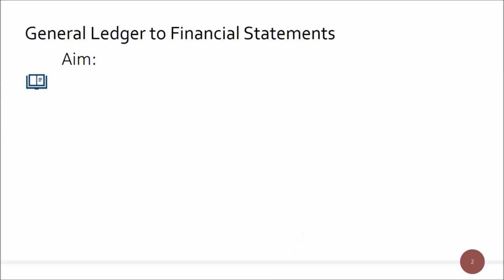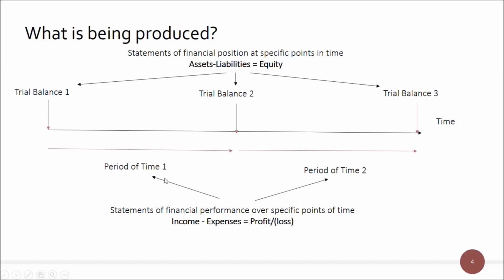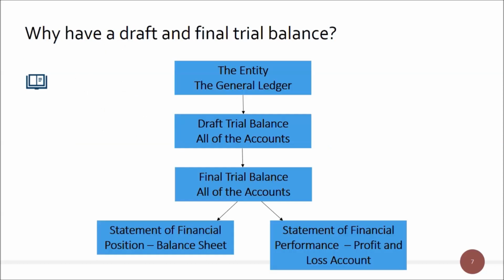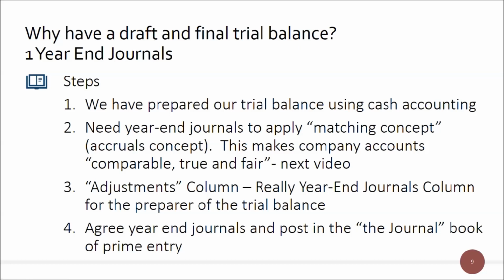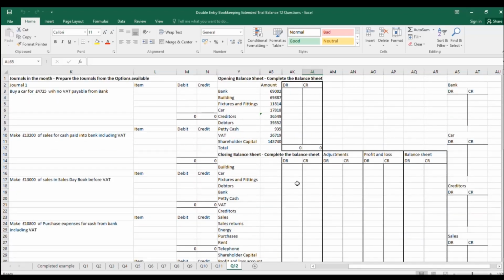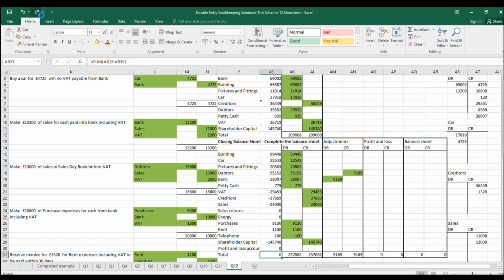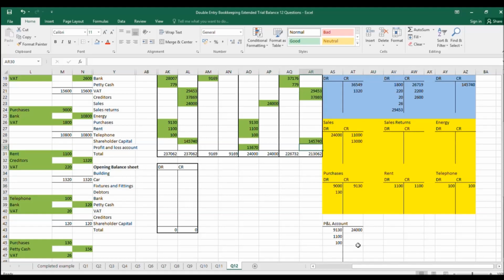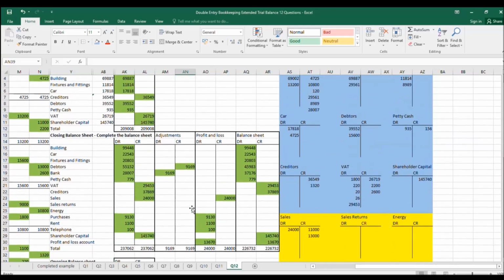AAT Level 3 Advanced Bookkeeping - Chapter 2 The Extended Trial Balance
This video is for my students setting out the Extended Trial Balance how we go from a draft trial balance to the financial statements.

The link for the spreadsheet with the practice questions is here